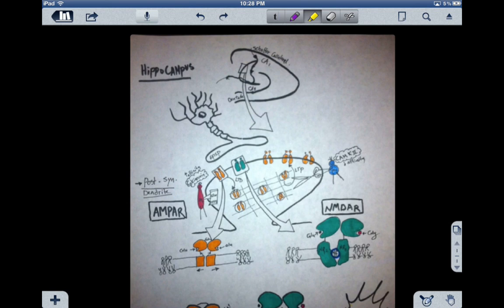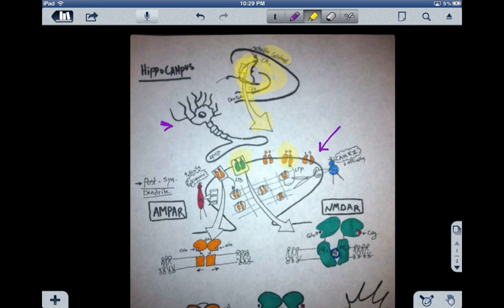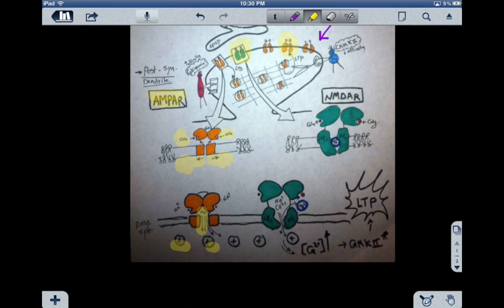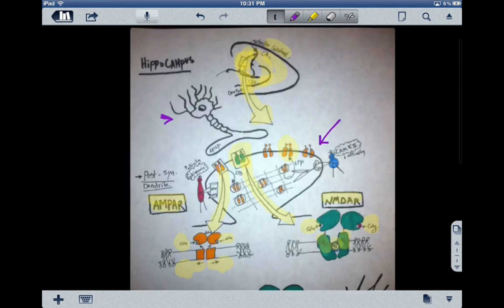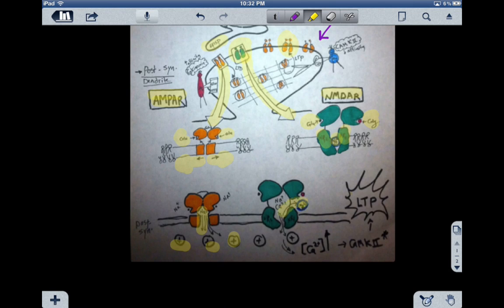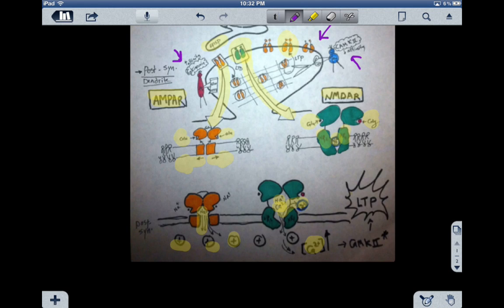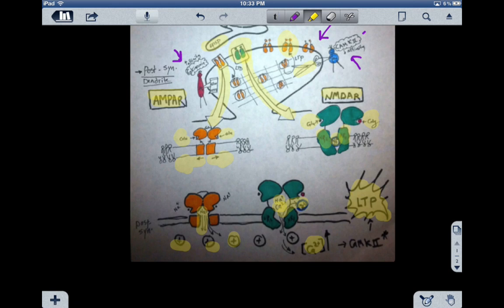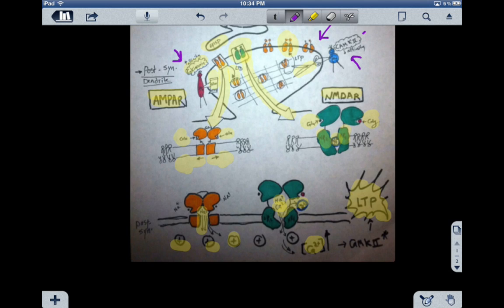Long Term Potentiation, Memory, and Plasticity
This is an overview of the process of long term potentiation LTP, that strengthens the synapse through repetitive AP of around 100 Hz via 2 main receptors AMPA Rs and NMDA Rs. Both work together to allow Na+ & Ca++ to flow into the cell. This high level of Ca++ activate low affinity CaMK2 - Kinase to phosphorylate AMPA receptors and release them from the mesh in the dendritic spine then delivered to the surface in order to increase the effect of excitation. Not only do AMPAs increase in # but also open for a longer period of time allowing LTP. This also allows more transcription and protein synthesis that help in memory formation.
On the other hand LTD in which low levels of Ca++ allows high affinity Calcinurine - Phosphatse to dephosphorylate AMPA channel and bring them back inside the mesh leave lower number of AMPA on the surface and closes in short periods of time.
These changes in the strength of the synapses is what referred to as synaptic plasticity.